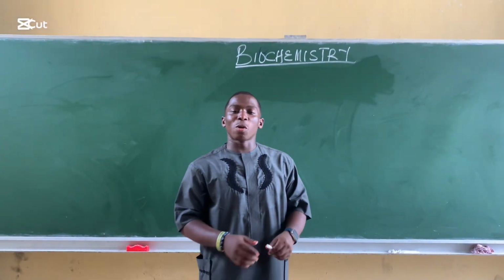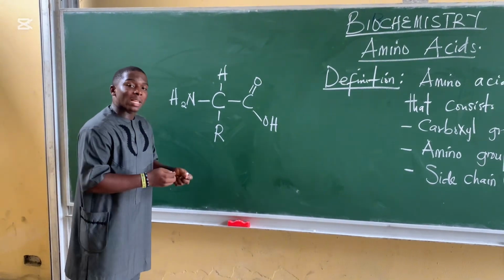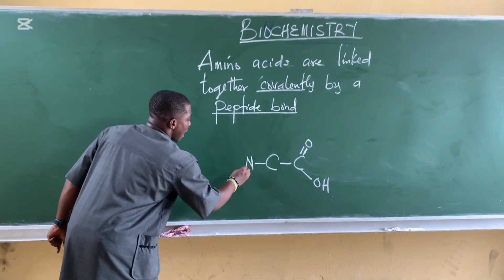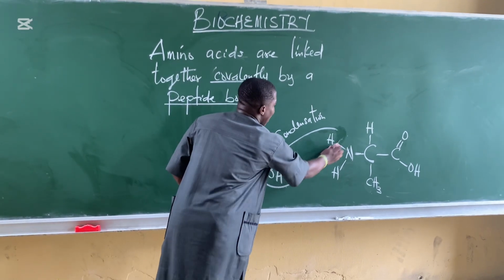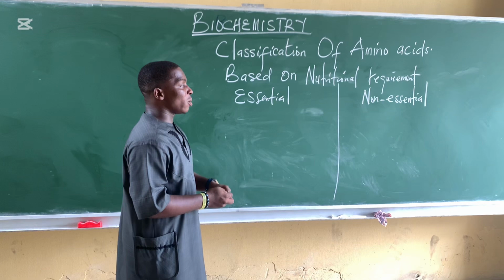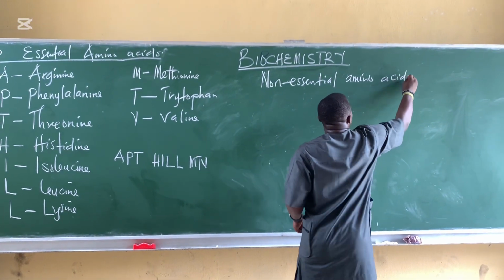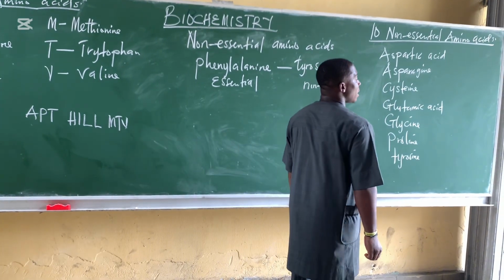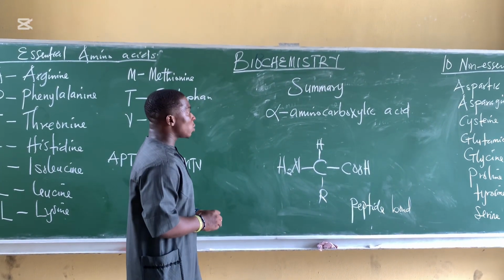INTRODUCTION TO AMINO ACIDS AND CLASSIFICATION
This video explains the structure and classification of the essential and non essential amino acids based on nutritional requirements.